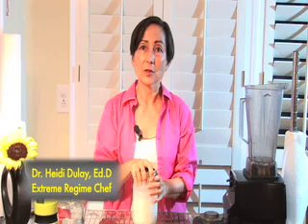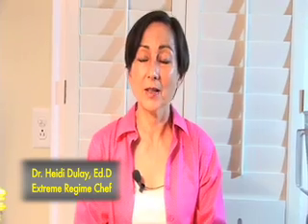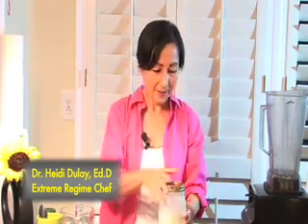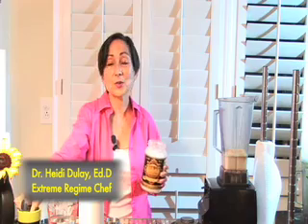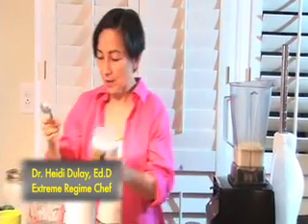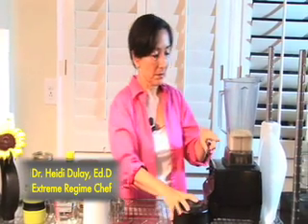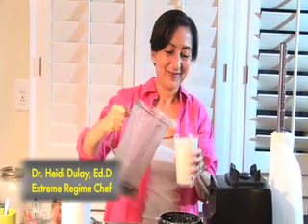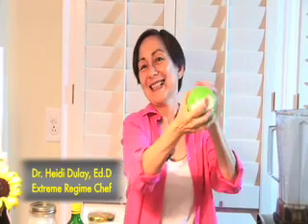How to make your ER Fat Burning Toddy w/Dr. Heidi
By special request from the private ER weight control class running now...